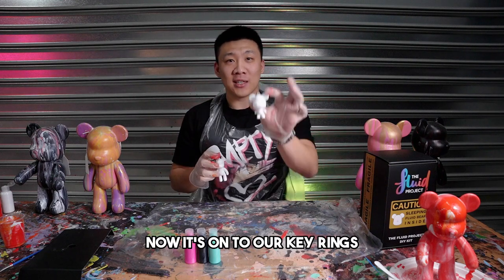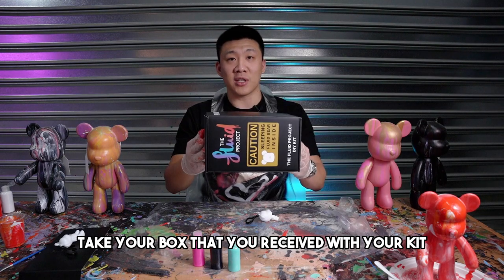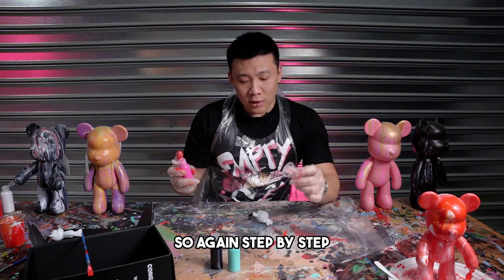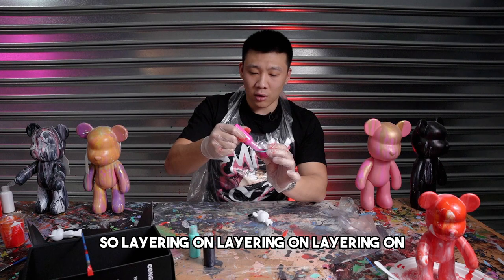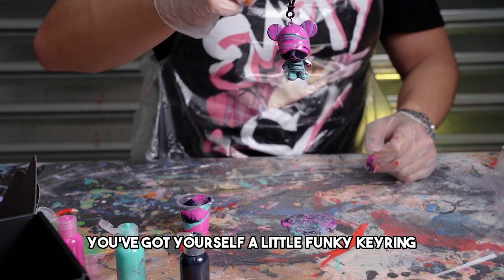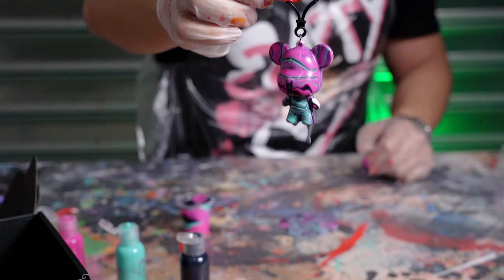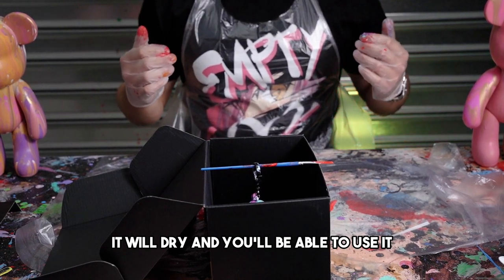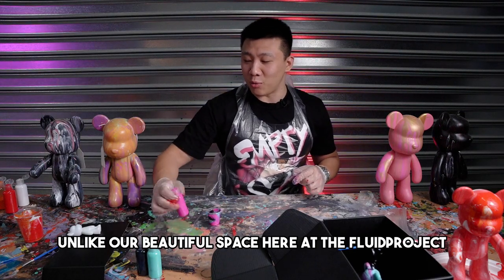The Fluid Project - Fluid Keyring Tutorial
Follow along and create your super unique 1 of 1 Fluid Project. As seen all over TikTok, thank you ordering your very own original Fluid Project DIY Kit. We can't wait to see what you come up with!

Still don't have one yet?